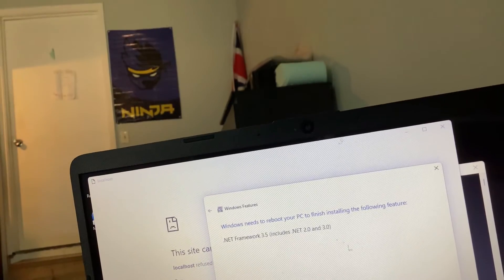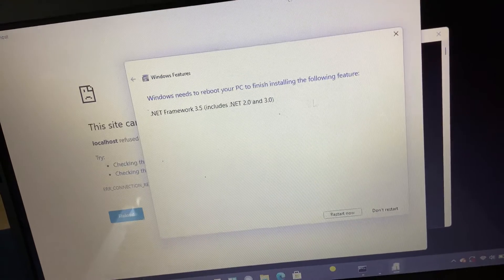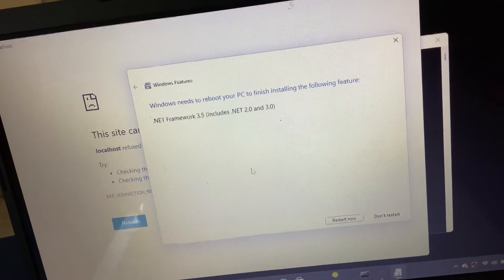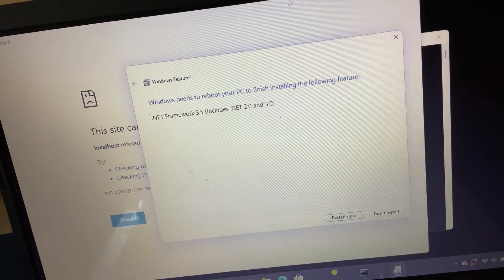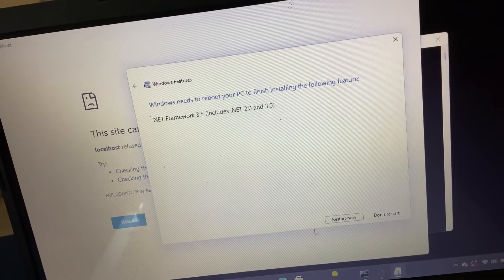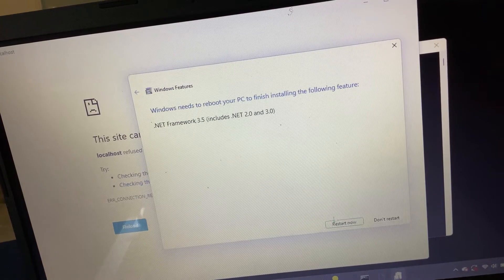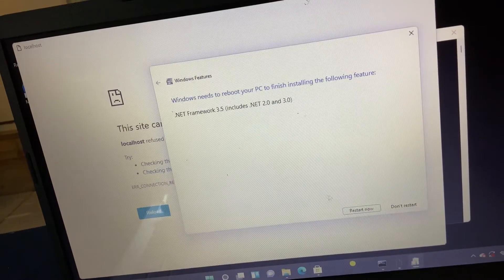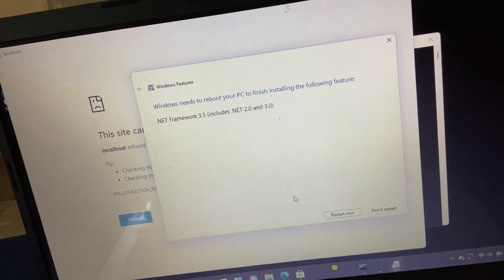My wrapper offline doesn't work on Windows 11....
What do I do? Or let me know in the Wrapper offline server please? And im reading the Instructions.